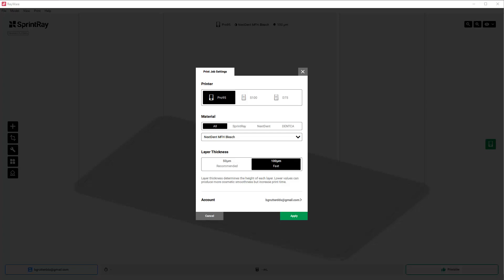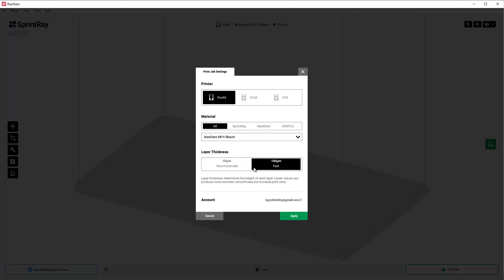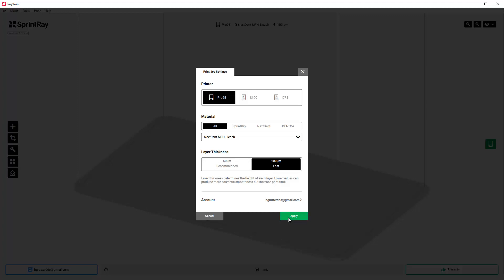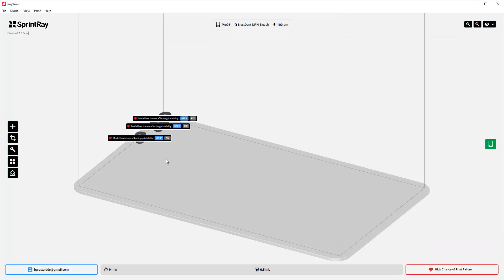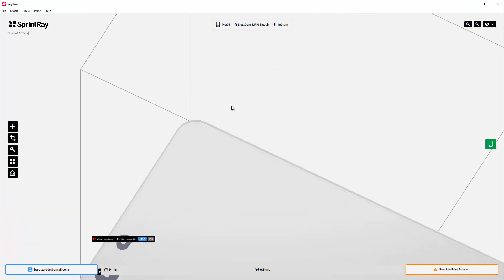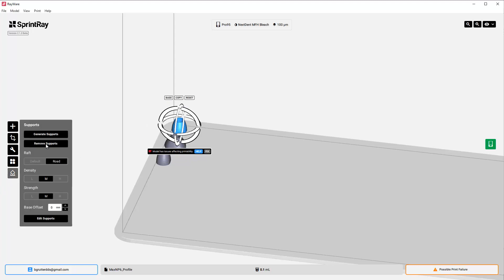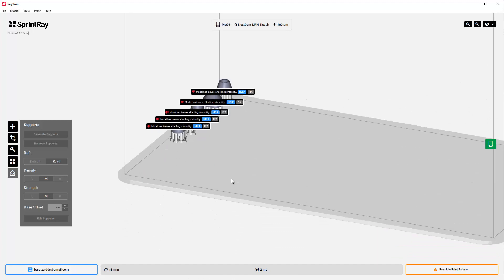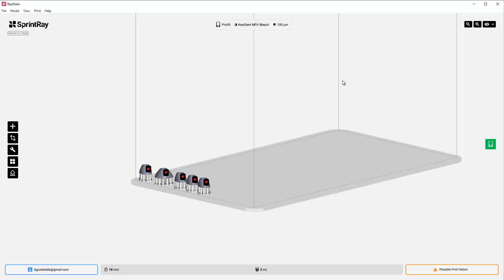APG2: How to 3D Print